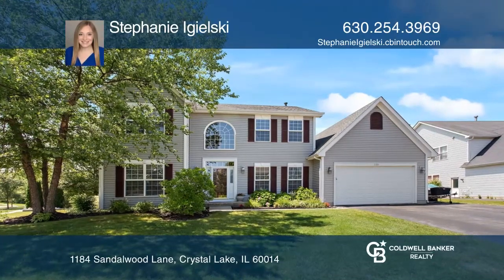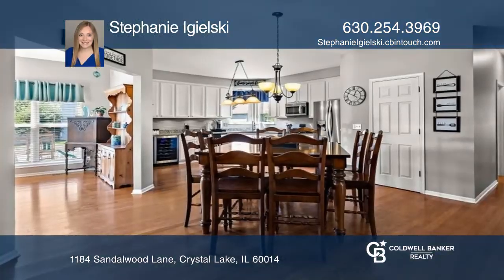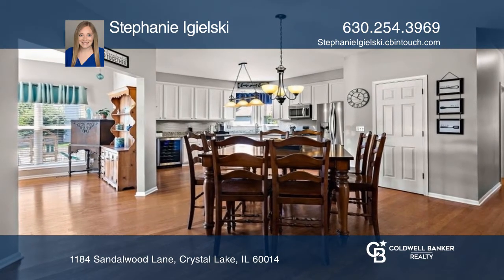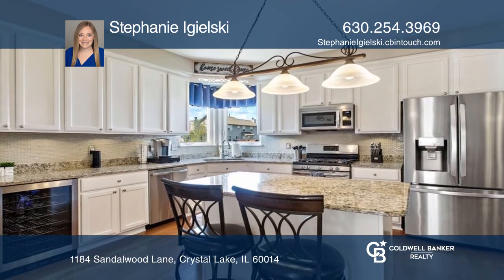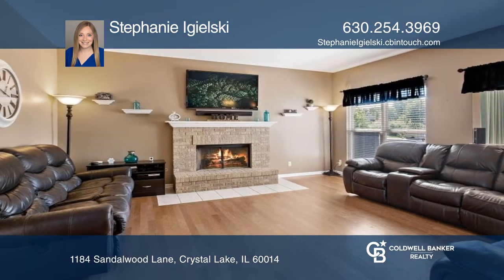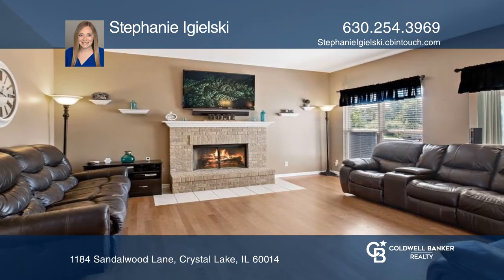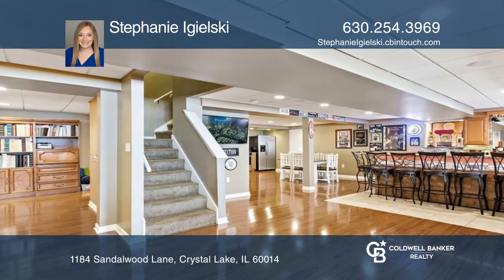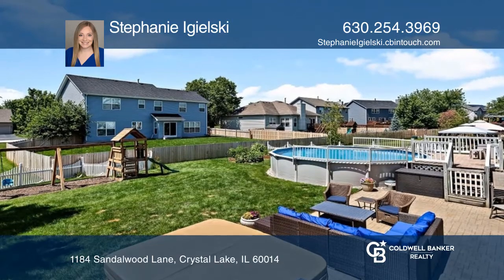1184 Sandalwood Lane Crystal Lake, IL | ColdwellBankerHomes.com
1184 Sandalwood Lane, Crystal Lake, IL

Be ready to be impressed by this gorgeous home located in highly sought-out Willows Edge! Youll be invited by a two-story foyer with plenty of windows providing an abundance of natural light. Find the large living and dining rooms located just off the foyer with plenty of space for guests. Head int